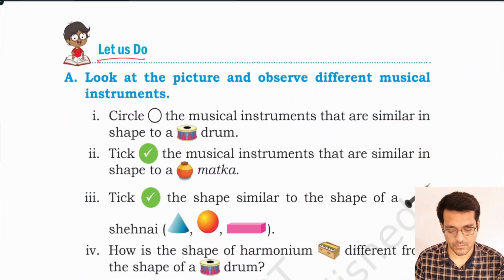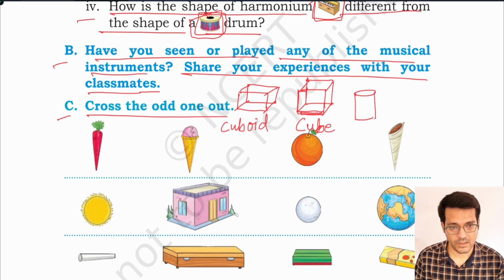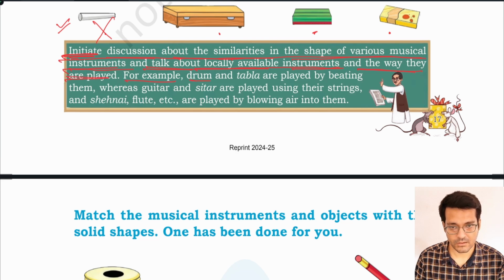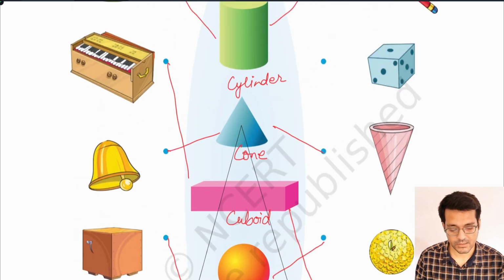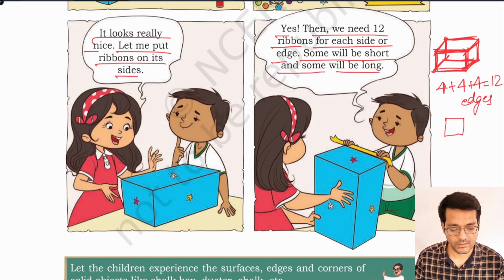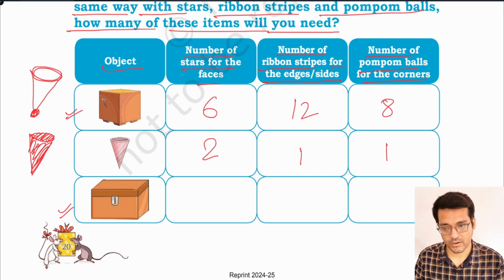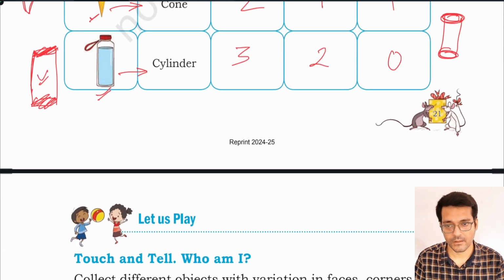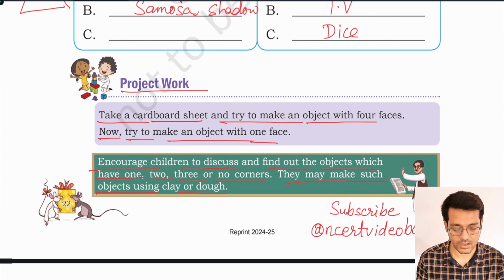Shapes Around Us “CLASS-2” NCERT (NEW) Chapter-2 JOYFUL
Shapes Around Us CLASS-2 NEW NCERT Chapter-2 JOYFUL ​⁠ @ncertvideobook